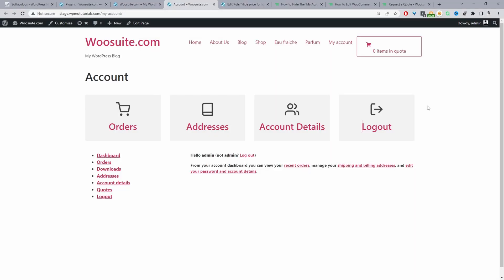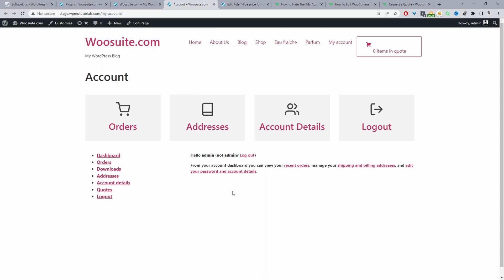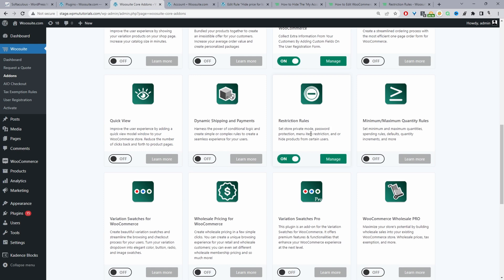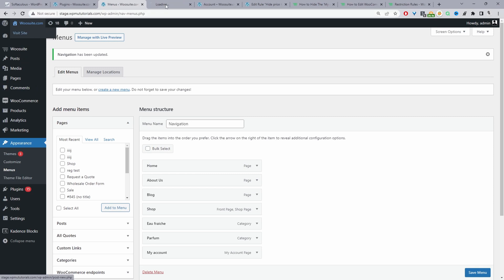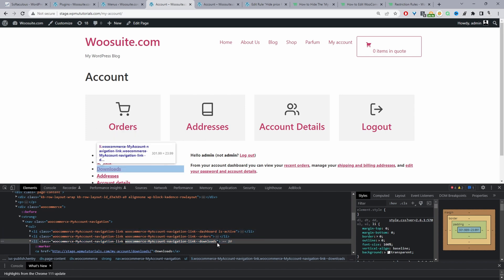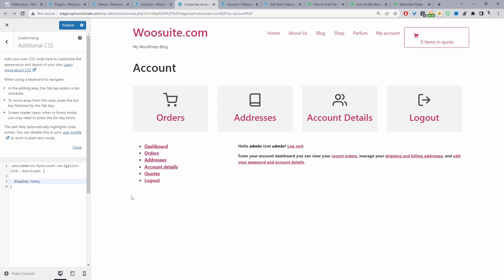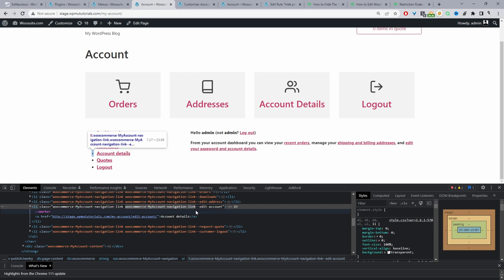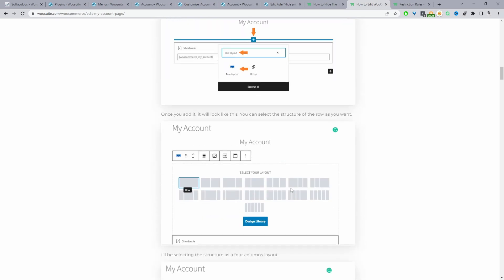WordPress Hide Menu Items Based on Role (+ hide my account links)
In this video, I'll show you how to hide menu items based on roles and how to hide WooCommerce my-account links.

00:00 Intro
00:09 Overview
01:00 Hide menu items based on role
01:21 Download AovUP restriction rules plugin
02:58 WooCommerce remove downloads from my account
06:16 Outro